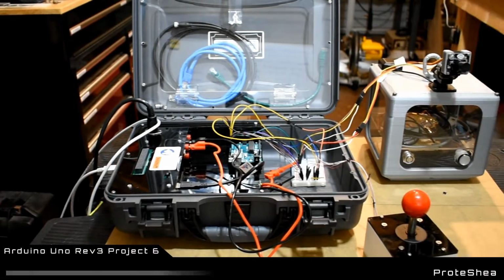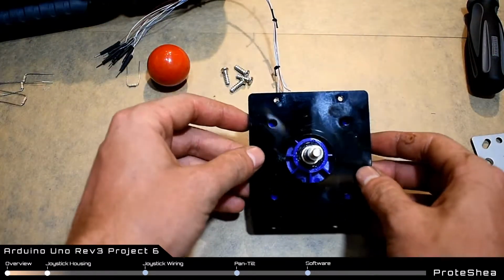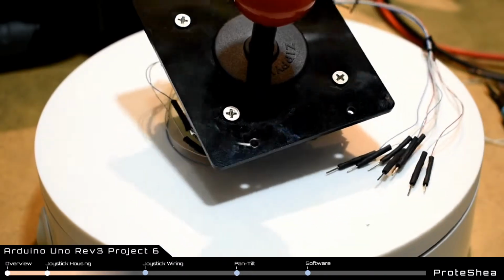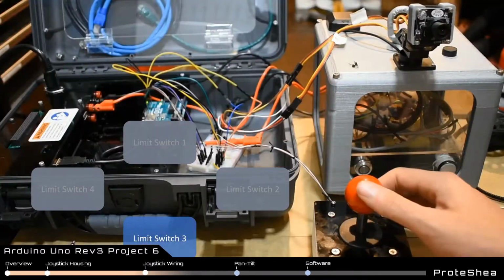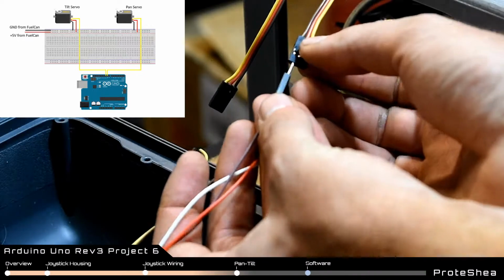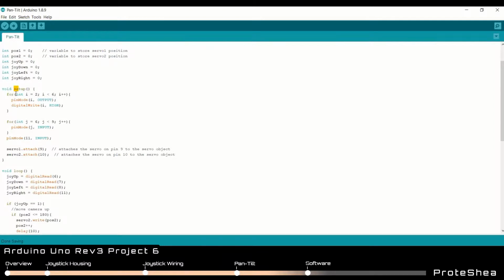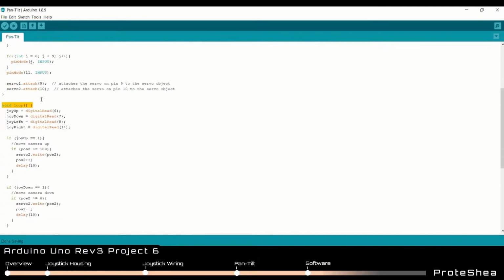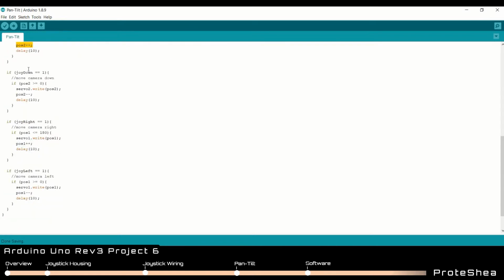Control a Pan-Tilt Module with a 4-way Joystick | Project 6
Learn how to control a pan-tilt module with a 4-way joystick and an Arduino Uno. The pan-tilt module consists of two servo motors: one for pan and one for tilt. The 4-way joystick consists of four normally-open limit switches that are pressed when the joystick is moved in a particular direction.

-8" M/M jumper wires
-30 AWG wire
-Four 10kohm resistors